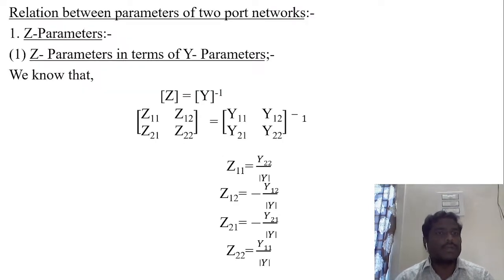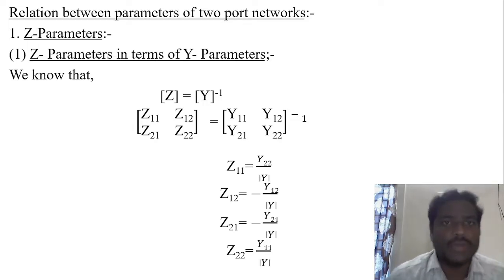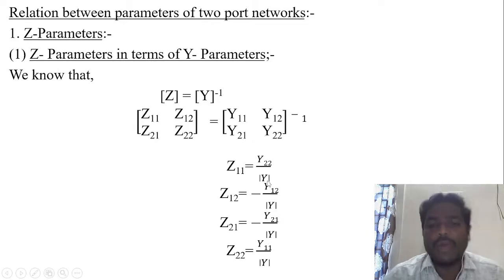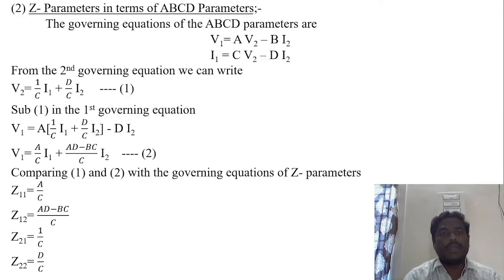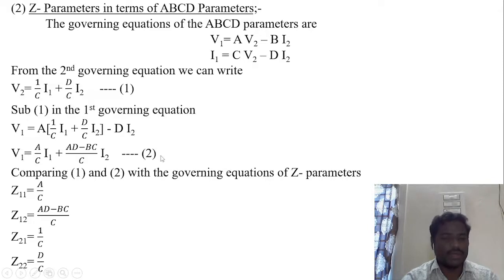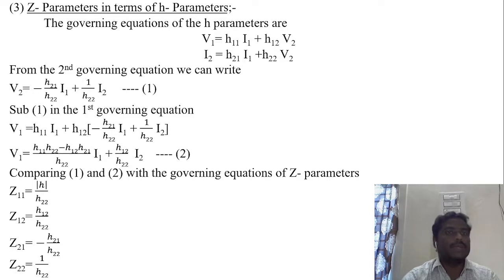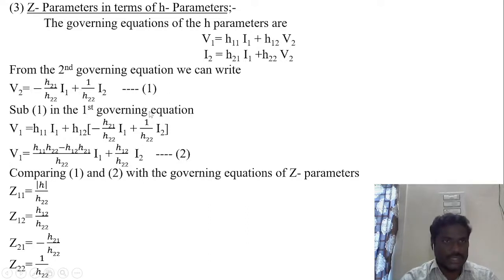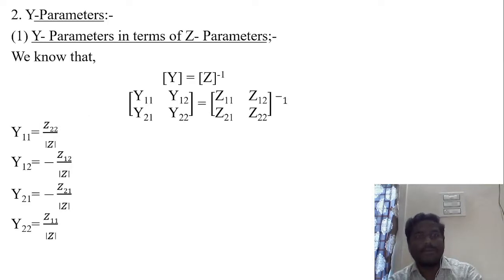EE UNIT 3 3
inter relations of impedance with other two port network